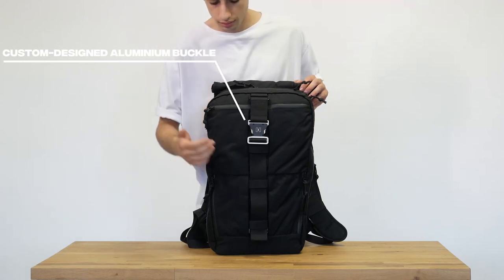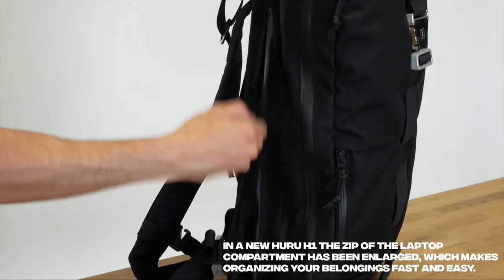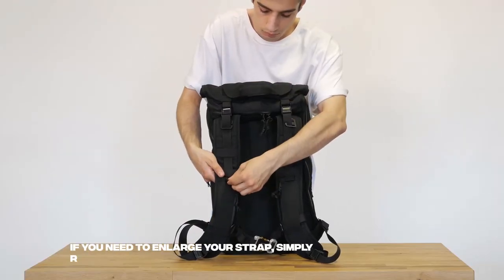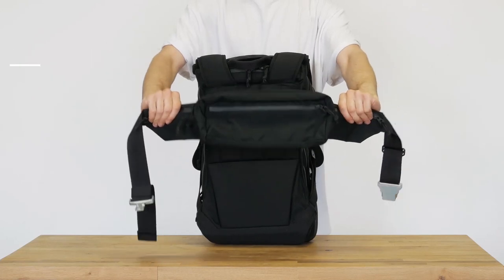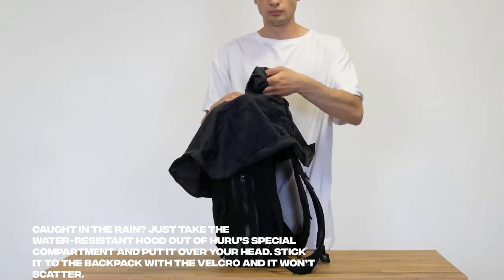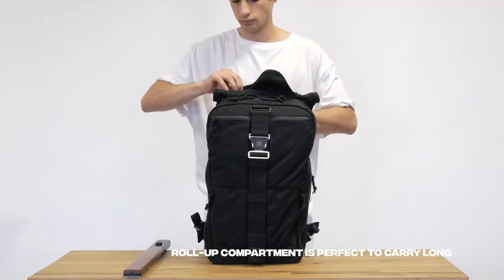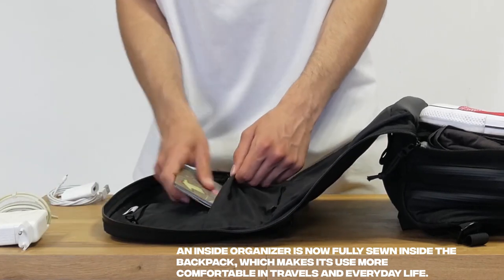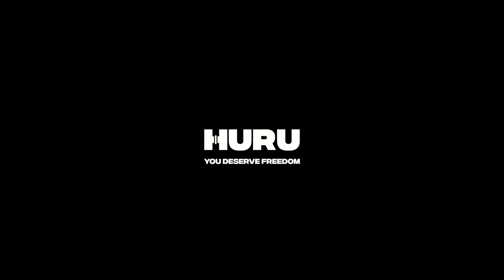Video instruction of all HURU H1 Model features.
Still have questions regarding our NEW HURU H1 Model ? Or maybe given information on the website is not enough to discover all the features of H1 backpack ? Watch this video instruction to make all your doubts fall apart!